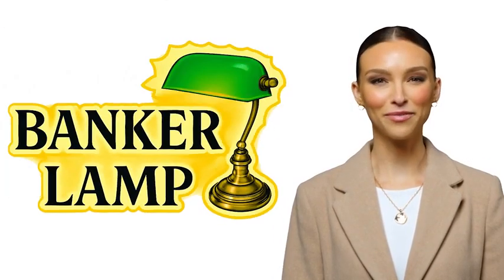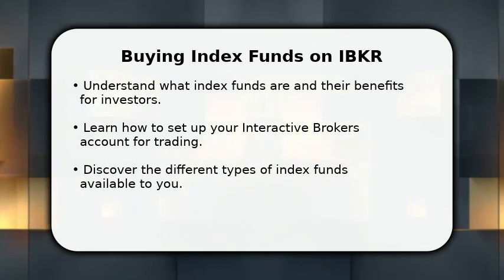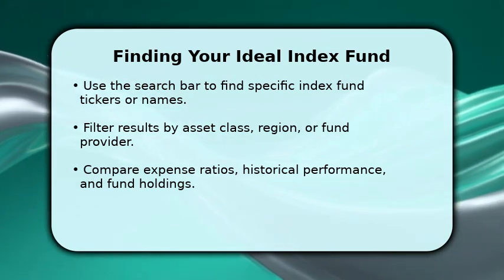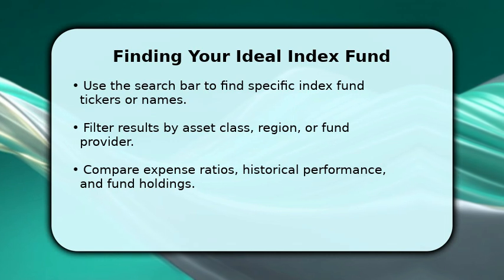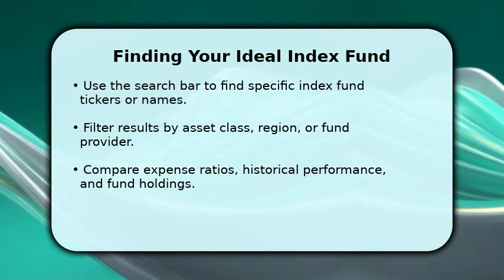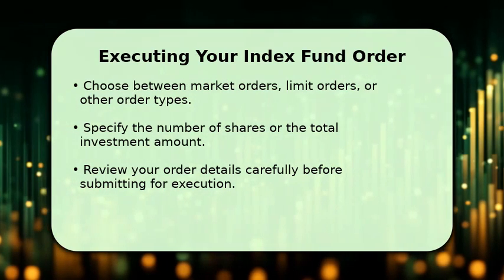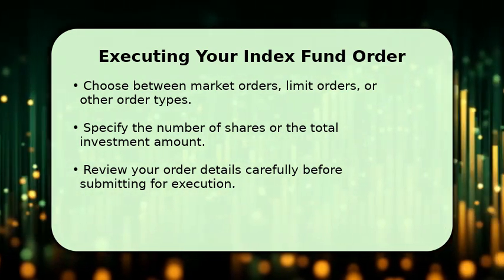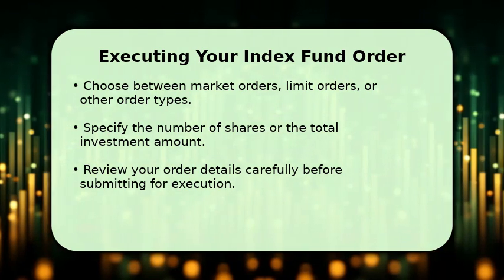How to Buy Index Funds on Interactive Brokers - Full Guide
In this comprehensive guide, we'll walk you through the step-by-step process of buying index funds on Interactive Brokers. From creating an account and funding it to selecting the right index fund and executing a trade, we cover everything you need to know. Whether you're a seasoned investor or just starting out, this video will provide you with the knowledge and confidence to make informed investment decisions.

interactive brokers index funds, how to buy index funds on ibkr, index fund investing for beginners, interactive brokers trading guide, index fund selection criteria, ibkr account setup and funding, index fund trading strategies, interactive brokers fees and commissions, index fund investment options, ibkr customer support